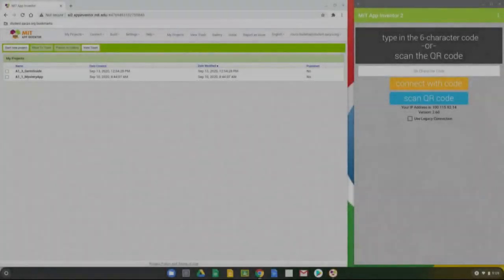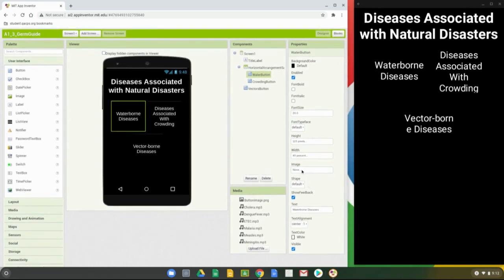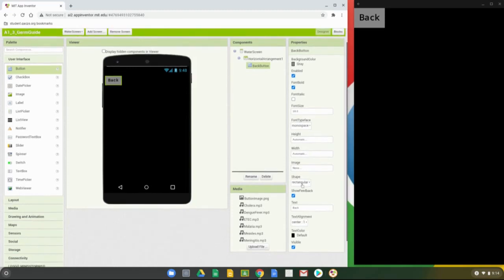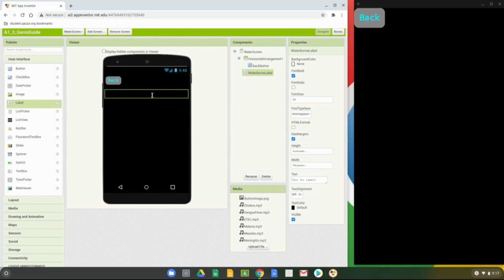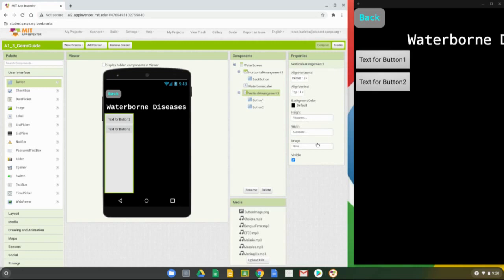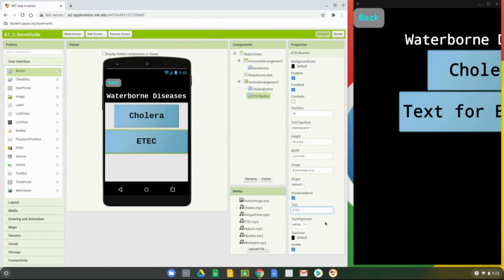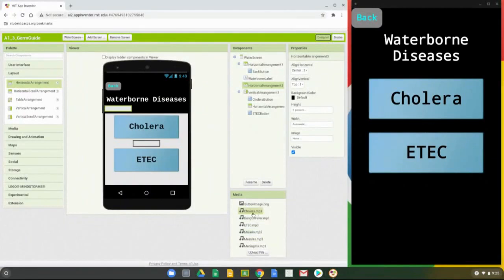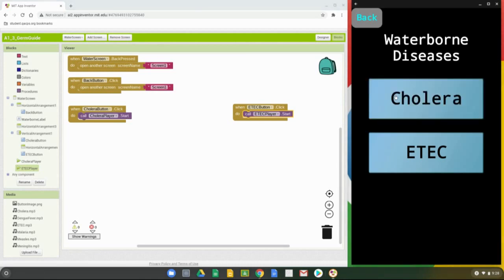Activity 1.3 - The Germ Guide App (Waterborne Screen)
This video tutorial will introduce you to Activity 1.3 - The Germ Guide App;s Waterborne Screen. We will discuss how to setup the User Interface as well as program the blocks